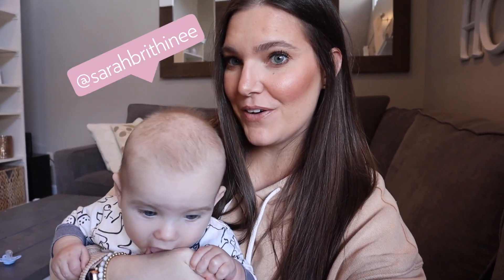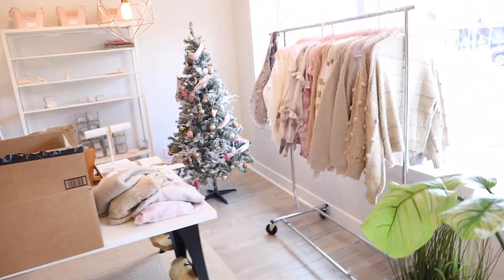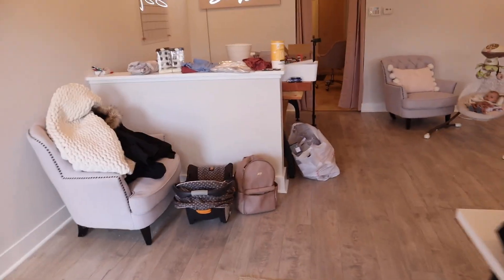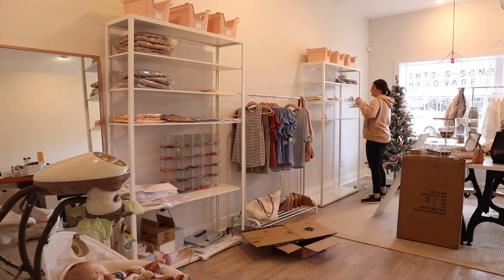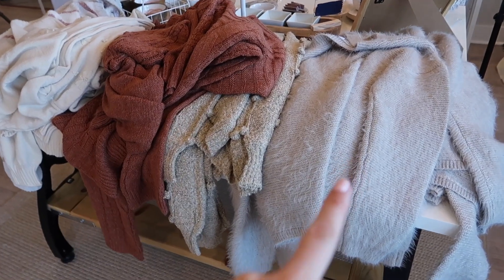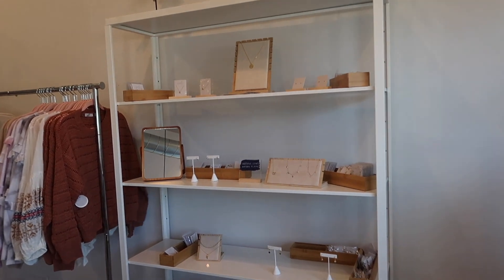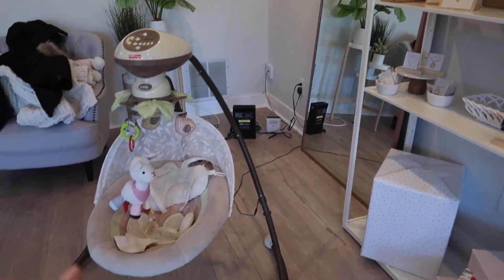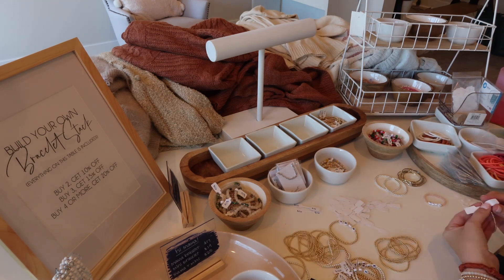VLOG: SETTING UP THE ESSBE HOLIDAY POP-UP | Sarah Brithinee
This past weekend we hosted our very first in-person shopping event at Essbe! In today’s video I share all of the work I put into transforming our office from a functional office to a retail pop-up store ready for customers to shop! Everything I mentioned is linked below for you!

WHAT I MENTIONED:

Earring Displays:

Table Mirror:

Velvet Jewelry Tray:

Wood Drawer Organizer:

Plastic Wine Cups:

Small Necklace Display:

Larger Necklace Display:

Long Necklace Display:

Ring Cone Displays:

Dressing Room:

Blush Curtain Panels:

Tension Rod:

Blush Velvet Hangers: